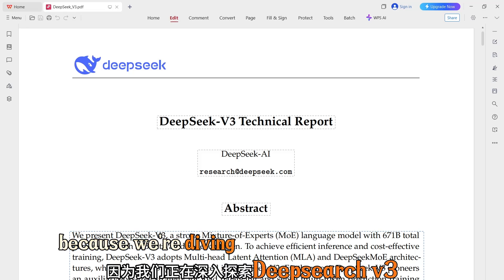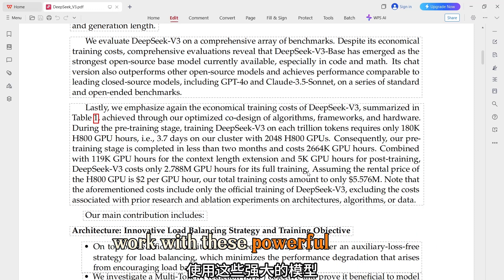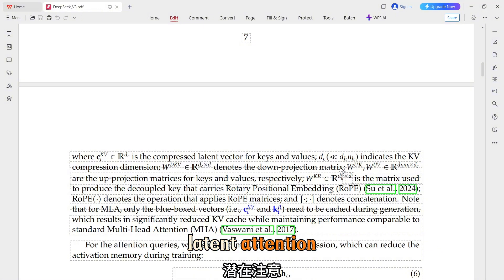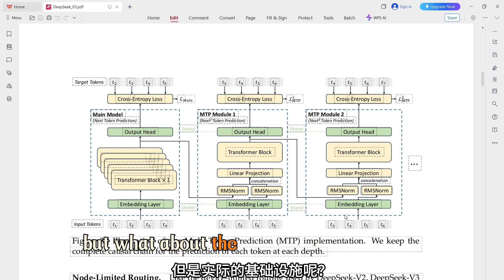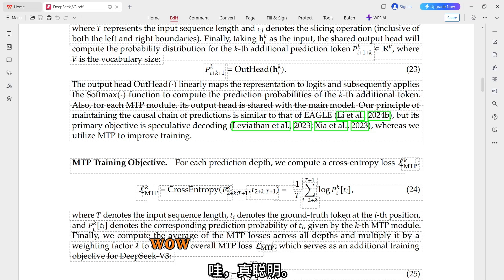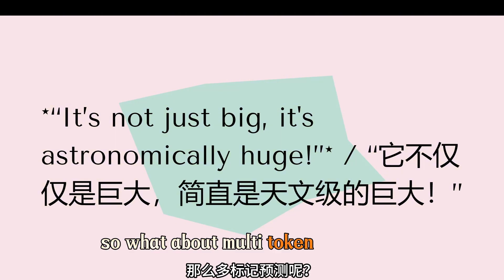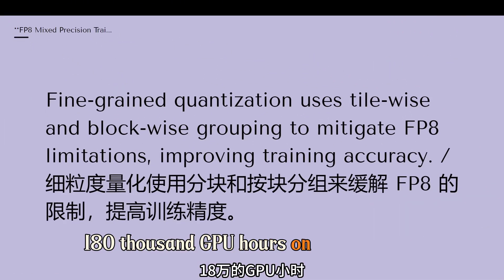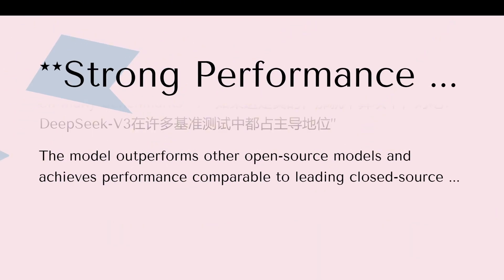deepseek v3 technical report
Wepresent DeepSeek-V3, a strong Mixture-of-Experts (MoE) language model with 671B total
 parameters with 37B activated for each token. To achieve efficient inference and cost-effective
 training, DeepSeek-V3 adopts Multi-head Latent Attention (MLA) and DeepSeekMoE architec
tures, which were thoroughly validated in DeepSeek-V2. Furthermore, DeepSeek-V3 pioneers
 an auxiliary-loss-free strategy for load balancing and sets a multi-token prediction training
 objective for stronger performance. We pre-train DeepSeek-V3 on 14.8 trillion diverse and
 high-quality tokens, followed by Supervised Fine-Tuning and Reinforcement Learning stages to
 fully harness its capabilities. Comprehensive evaluations reveal that DeepSeek-V3 outperforms
 other open-source models and achieves performance comparable to leading closed-source
 models. Despite its excellent performance, DeepSeek-V3 requires only 2.788M H800 GPU hours
 for its full training. In addition, its training process is remarkably stable. Throughout the entire
 training process, we did not experience any irrecoverable loss spikes or perform any rollbacks.